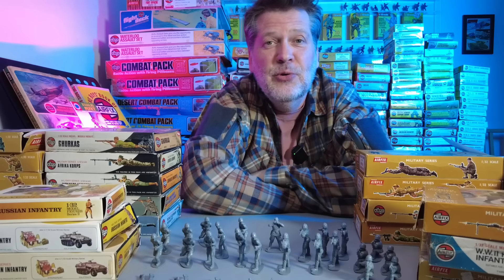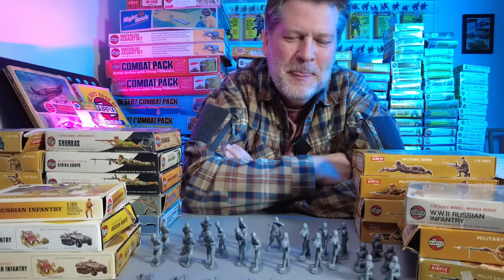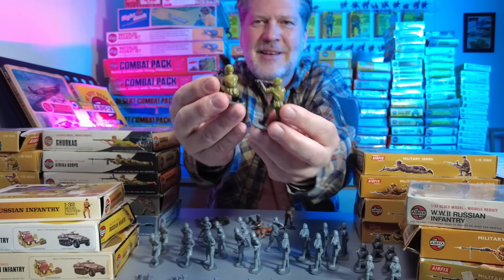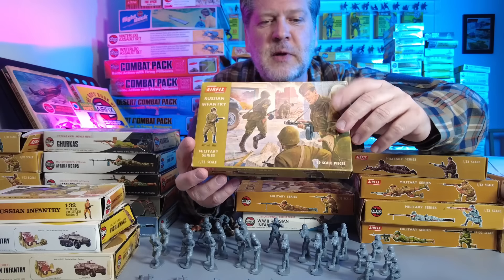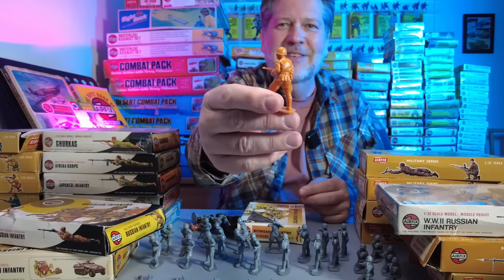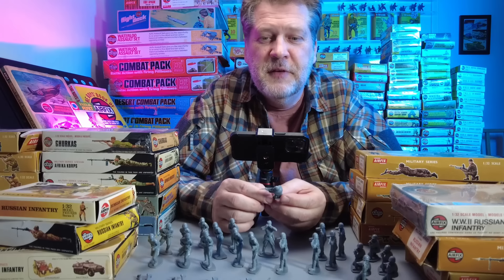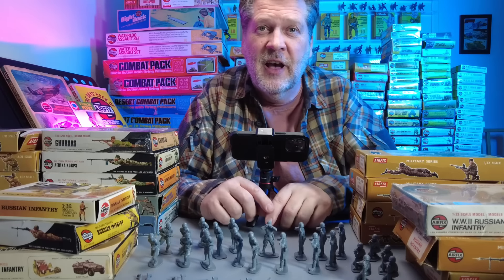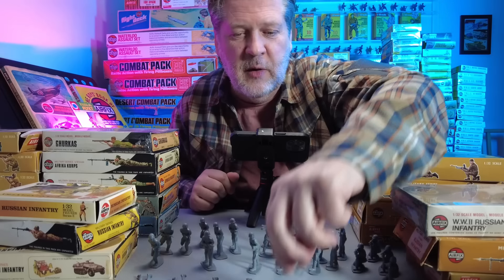I changed my mind about this set of plastic toy soldiers. Airfix WW2 Russian Infantry.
Sometimes you have re-evaluate the way you look at and feel about a set of toy soldiers.

In 1969 Airfix released their brown boxes of 1/32 scale toy soldiers.
They were by far better then anything available at the time.
1969 saw the release of 5 sets.
-German Infantry
-US Infantry
-Russian Infantry
-British Commandos
-British Paratroops (which was the only set released in 1968)

The next few years saw the release of 4 more sets.
-British 8th Army
-German Afrika Korps
-Japanese Infantry
-Australian Infantry